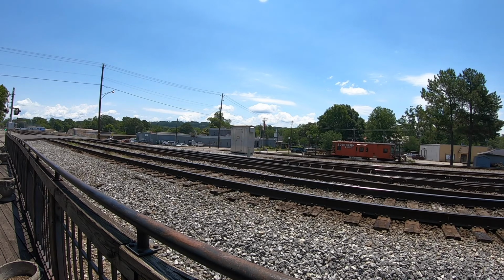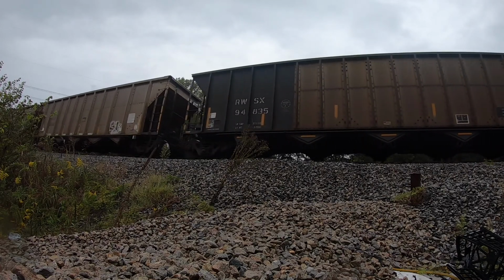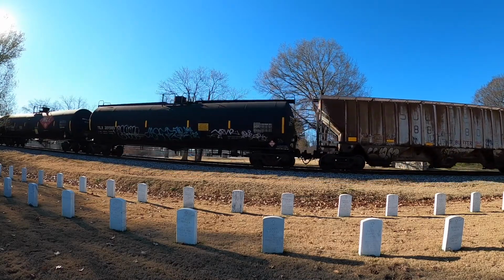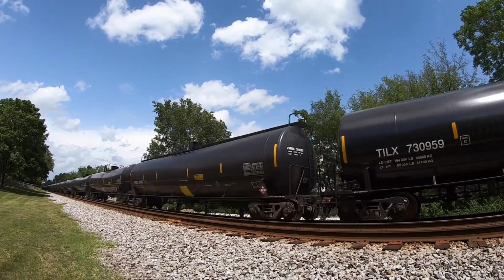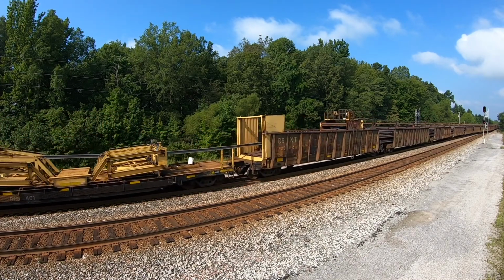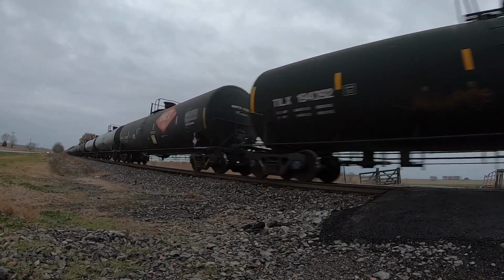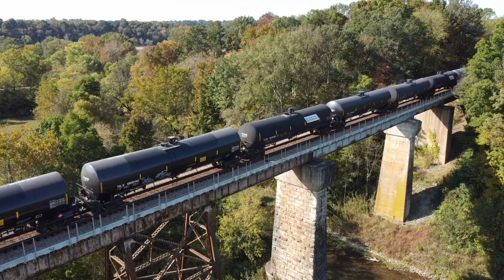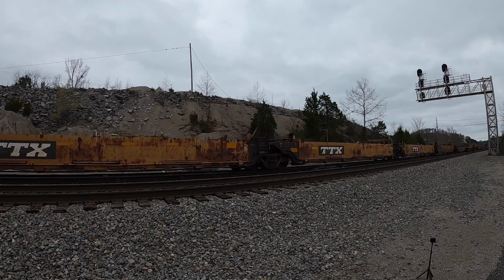2020 IN REVIEW - BEST CATCHES - CLASS 1 LOCOMOTIVES - AMTRAK - BNSF - CN - CP - CSX - KCS - NS - UP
On the site we have links to all of our social channels, railfan information and other goodies.  Please check out the ‘Family’ Links page to find the link to the sites my son and daughter contribute to as well!